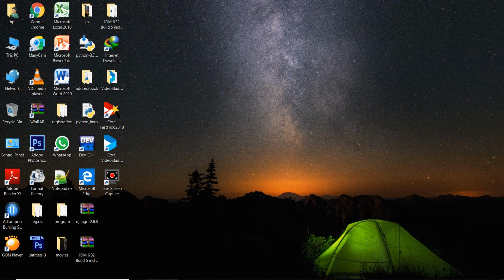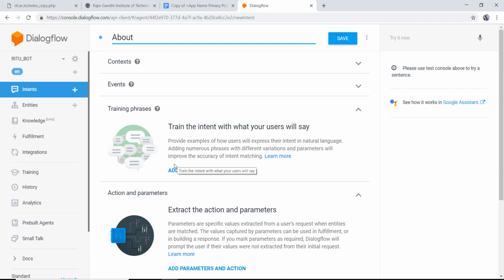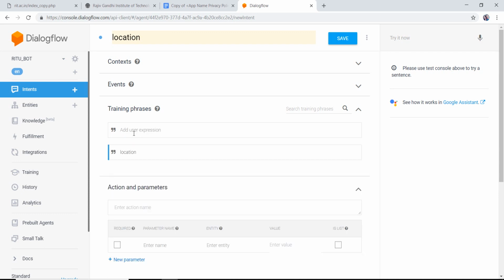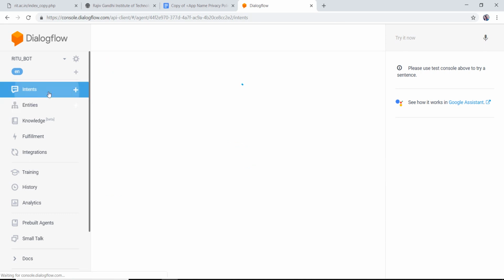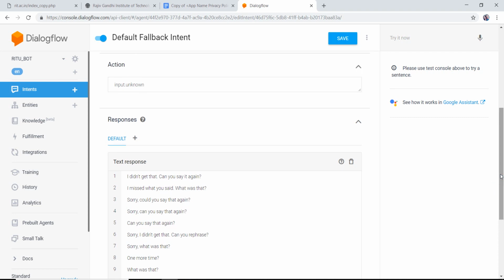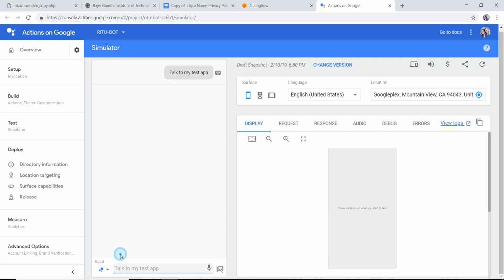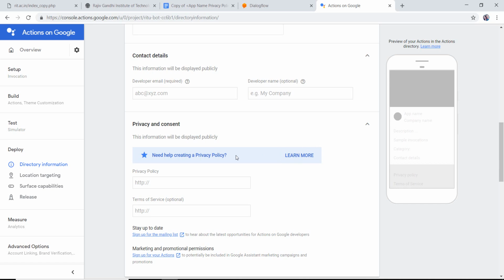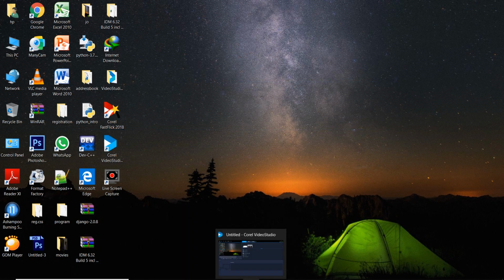Chatbot using Dialogflow tutorial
This video tutorial show the basic walk through on how to build a chatbot using Dialogflow.